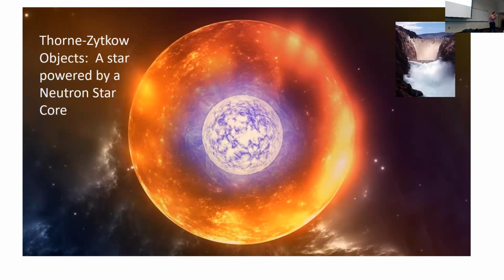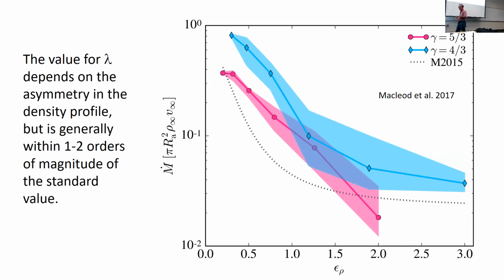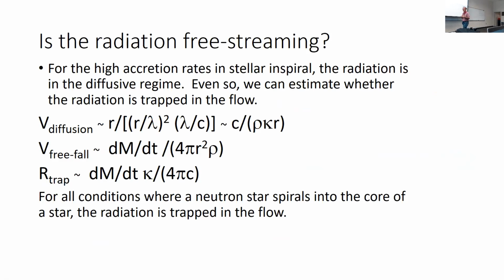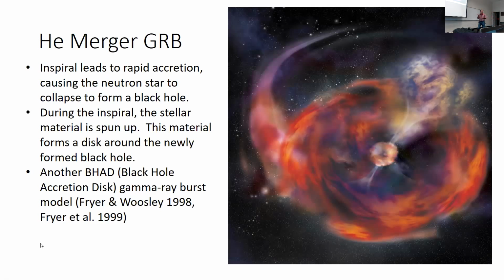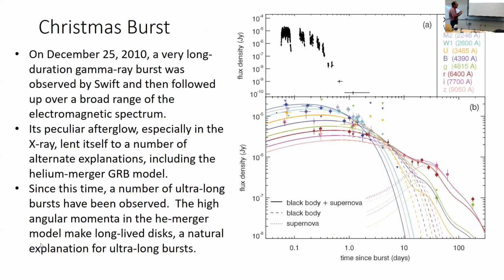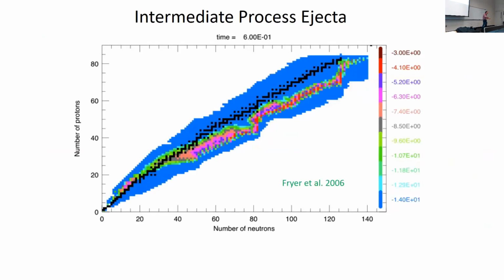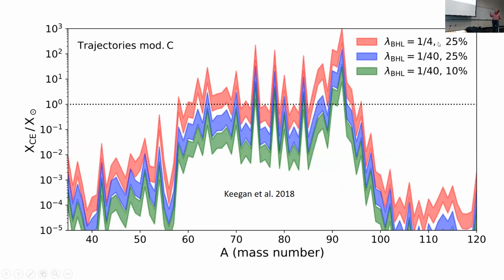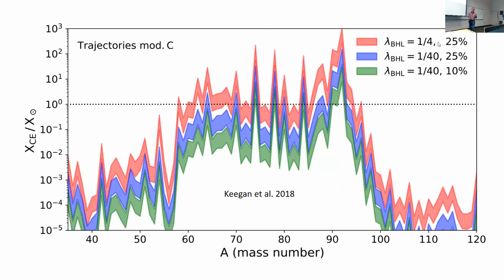Fryer 10 08 18 JINA CEE Research Seminar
DUE TO A TECHNICAL DIFFICULTY, AUDIO DOES NOT START UNTIL 6:40.
Abstract: The inspiral of a neutron star into the center of its stellar companion was proposed as a way to produce a long-lived giant star, powered by the energy released as matter slowly accretes onto the neutron star (a Thorne-Zytkow object). However, it was realized in the 90s that these neutron stars would accrete rapidly, radiating their energy in neutrinos. These neutron star inspirals are now considered to be progenitors of ultra-long gamma-ray burst models and may possibly eject neutron rich yields into the universe. In this talk, I will review the physics behind the fate of neutron star inspirals and then discuss the resultant prospects in transient astronomy and galactic chemical evolution.